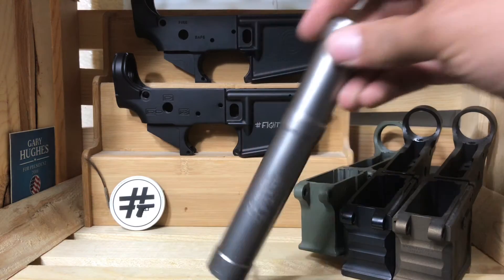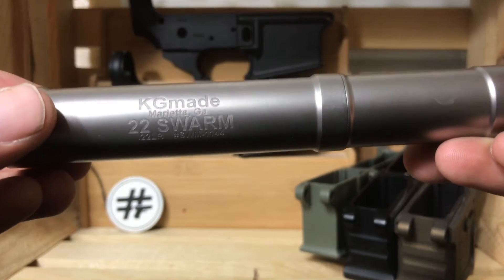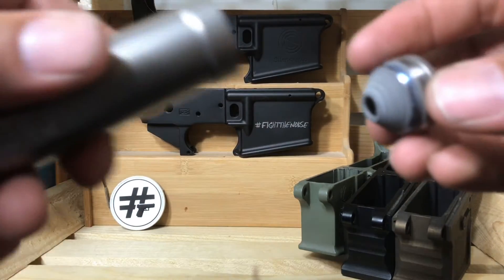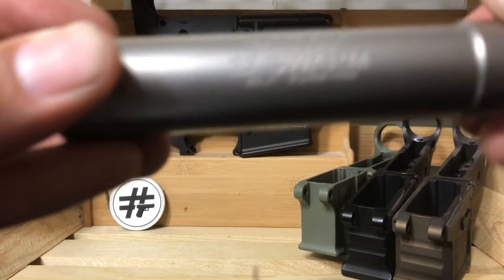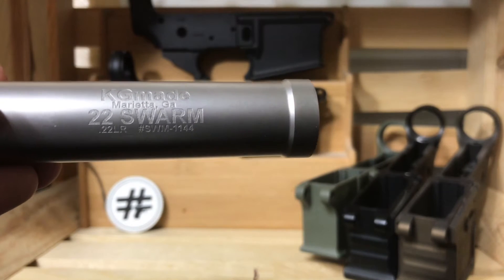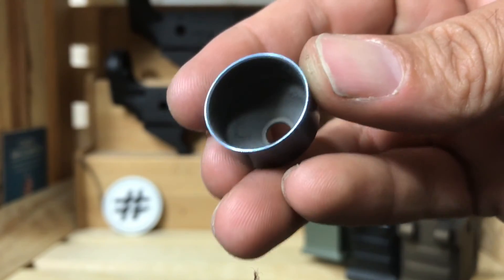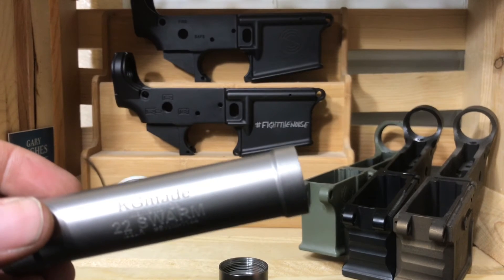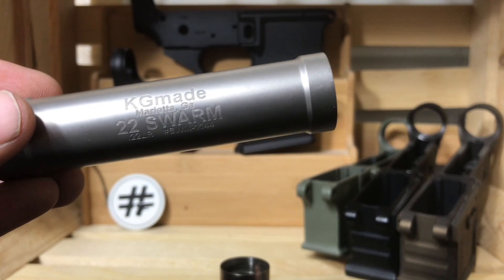KGmade Suppressors 22 Swarm Overview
Taper seal design allows the user to service and clean the suppressor, even between several thousand round cleaning intervals.

Manufactured completely out of Titanium, the Swarm is not only full auto rated (22LR) but will hold up to the harshest of cleaning methods. The Swarm’s modular design allows the user to configure their specific needs easily and with only 1 standard tool. Our unique blast baffle and baffle stack design produces a lower FRP (First Round Pop) and quieter overall average than traditional baffle and monocore designs.

Features:

-Full Titanium Construction

– Modular design

– Unique Blast baffle/ Taper seal Baffle stack

-No proprietary tools required for disassembly

– 1/2″-28 Thread

Specs:

Rated Calibers: 22LR, 22 Short, .22 Magnum, .17 HMR

Length: 6.1” Full Configuration, 4.5” Short (K) configuration

Diameter: 1.0”

Weight: 4.5 oz. Full Configuration, 3.0 oz. Short (K) Configuration

Full Auto Rated: Yes (.22LR)

Materials:

Tube: Grade 9 Titanium (3al/2.5 V)

Endcaps/ Baffles: Grade 5 Titanium (6al/4V)